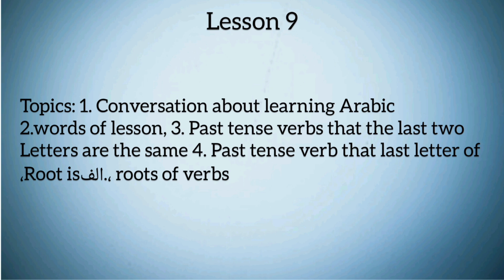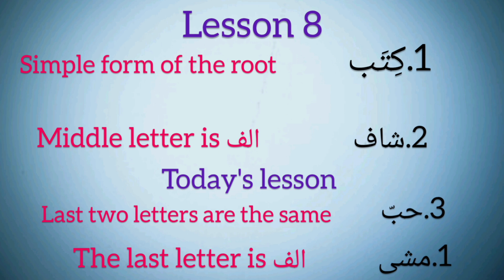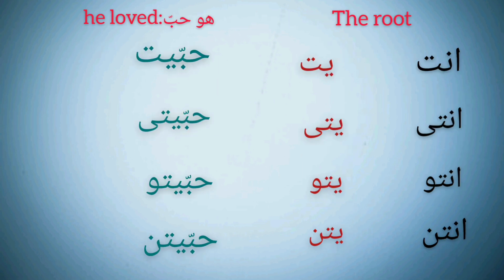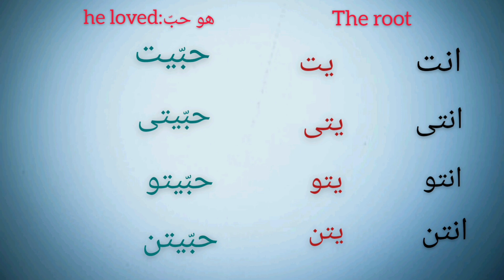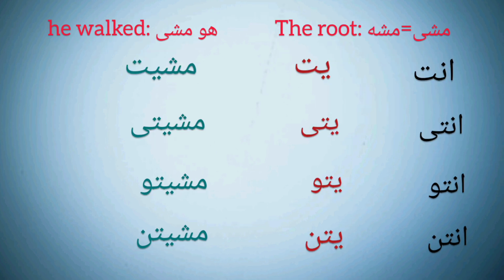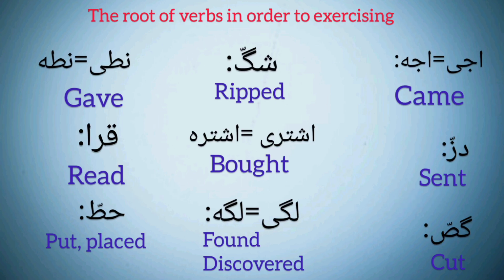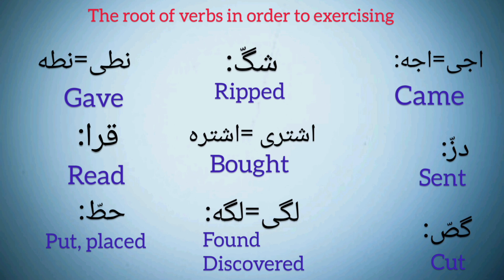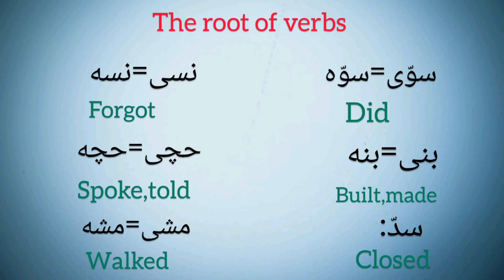lesson 9 part 2, continuation of conjugation of past tense verb in Arabic (تصریف الافعال الماضی)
conjugation
in this part you are going to learn all types of root in order to conjugate the past tense verbs in arabic